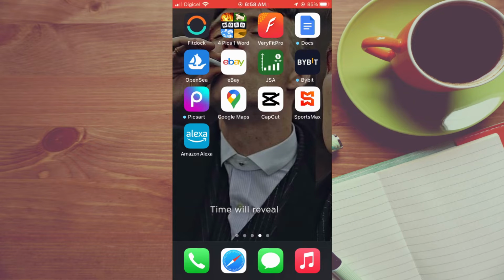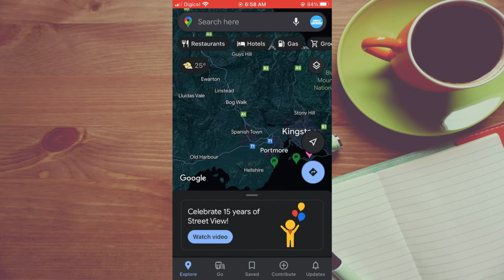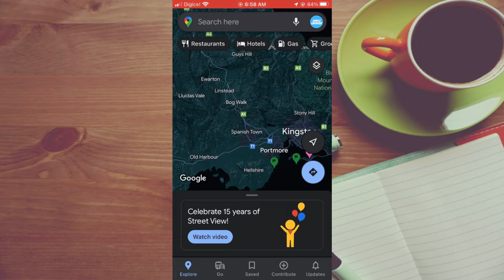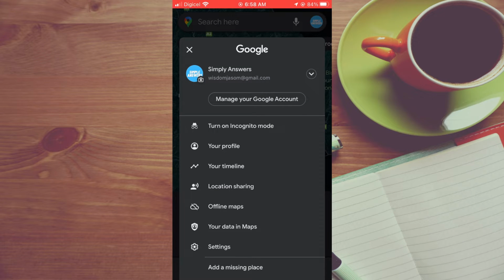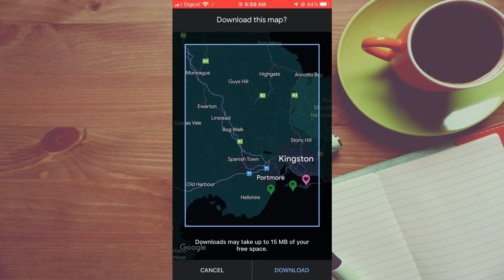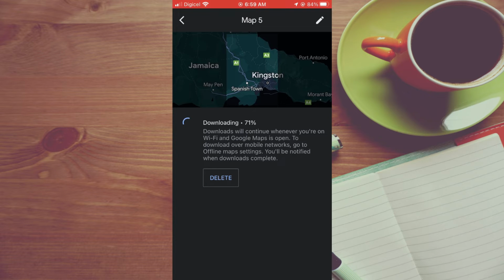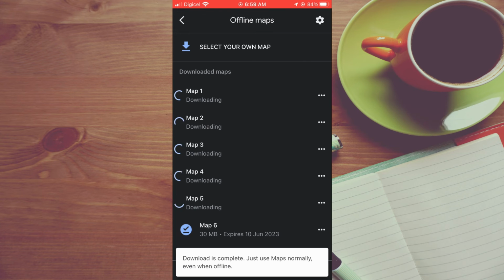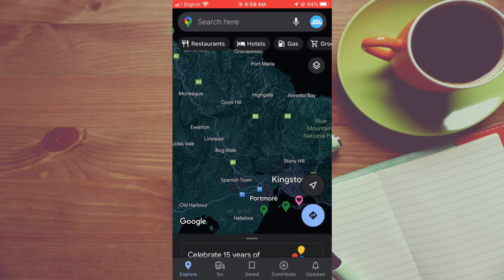how to use google maps on iphone offline,how to access offline google maps iphone